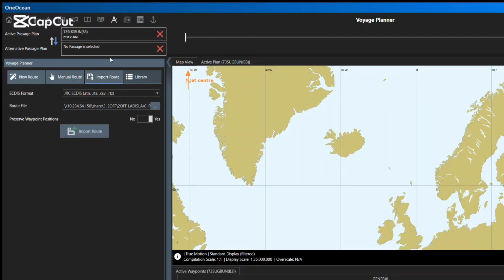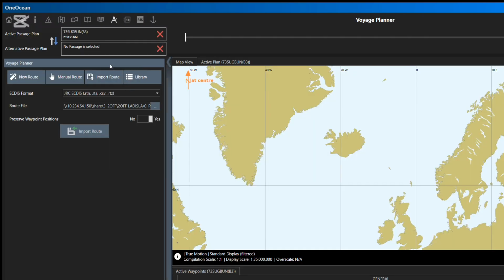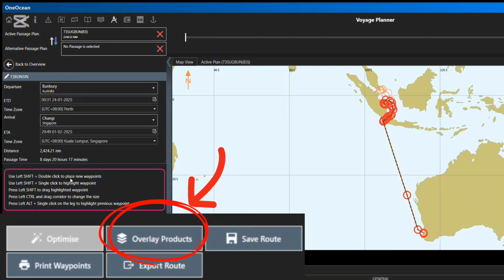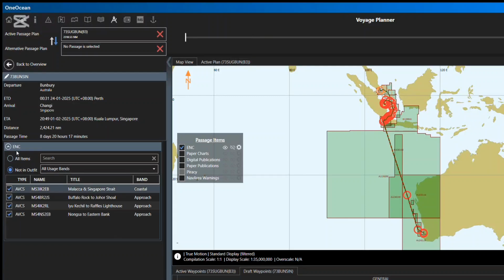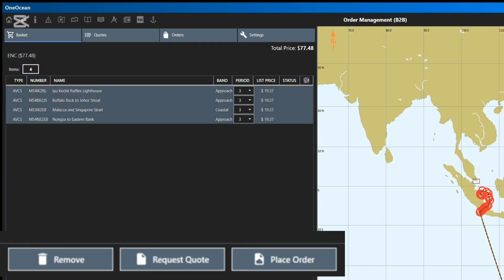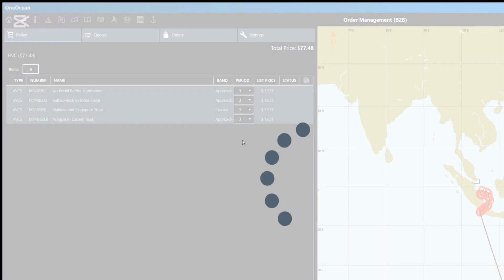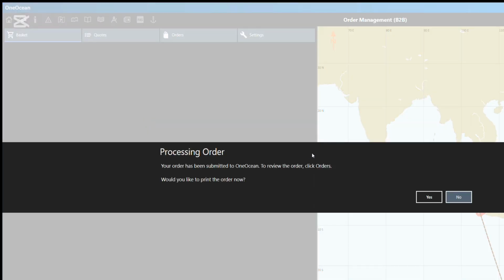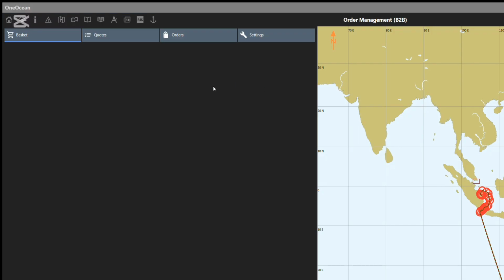HOW TO REQUEST NON-PAYS CHARTS VIA B2B IN ONE OCEAN